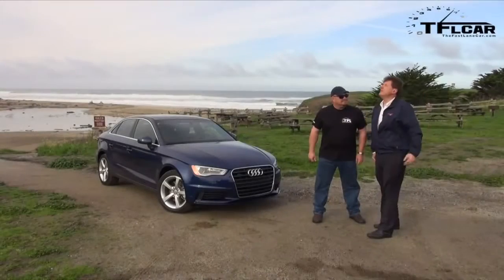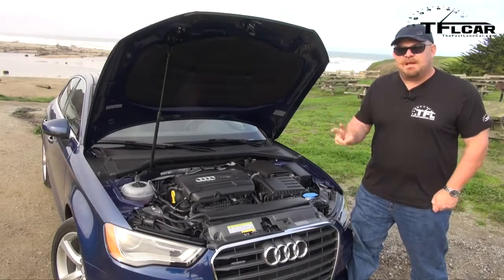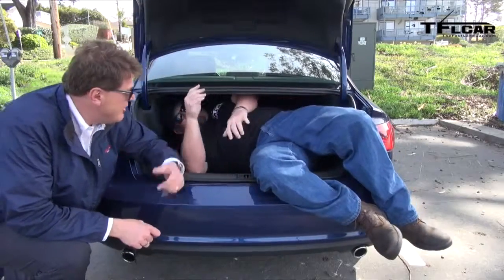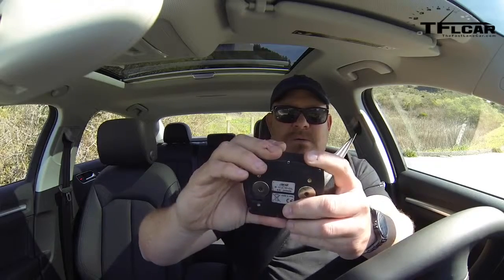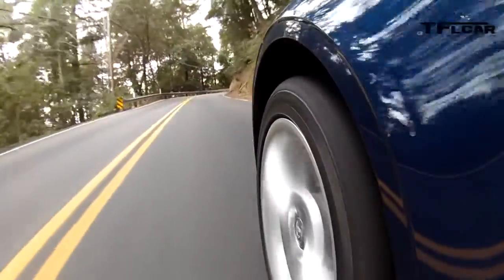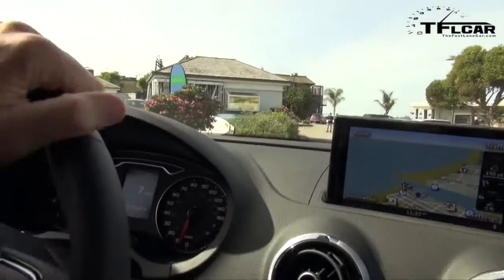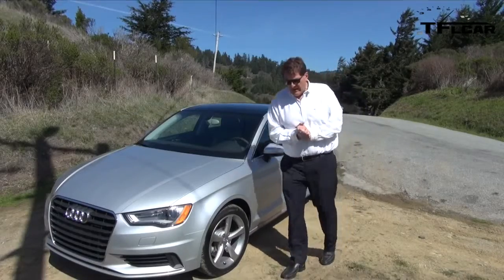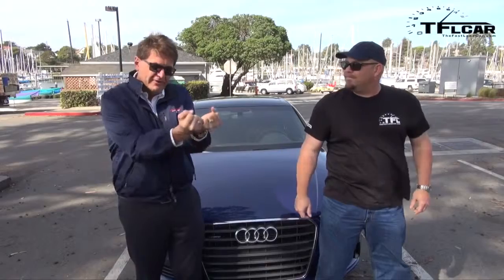2015 Audi A3 0 60 MPH First Drive and Review